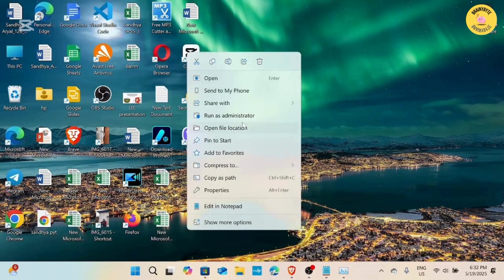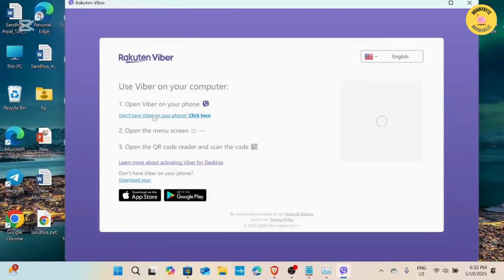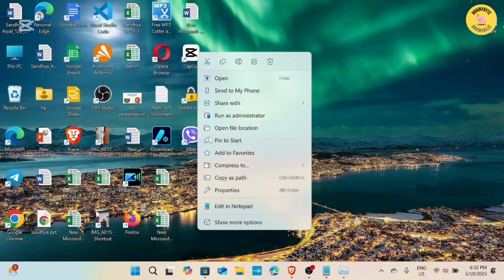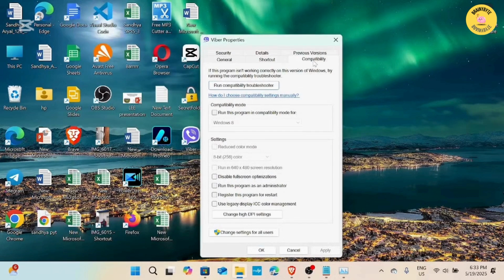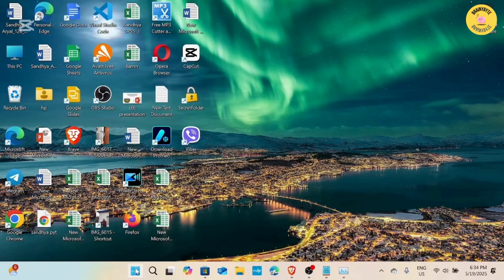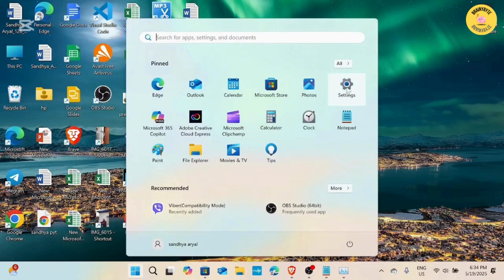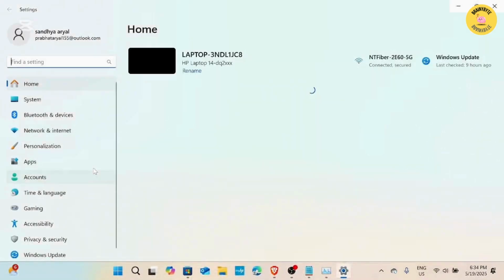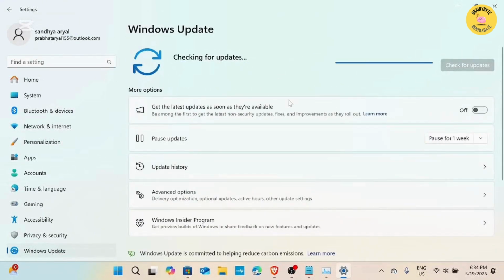How to Fix Viber Not Opening on PC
Having trouble launching Viber on your PC? This video will guide you through the steps to fix Viber not opening on Windows quickly and easily. Whether you're asking, "Why won't Viber open on my PC?" or looking for troubleshooting tips, this tutorial has you covered. Learn how to diagnose and resolve common issues preventing Viber from starting. Watch now to see how you can fix Viber not opening on your PC today!

Timestamps:
00:00 How to Fix Viber Not Opening on PC
00:06 Why Won’t Viber Open on My Computer?